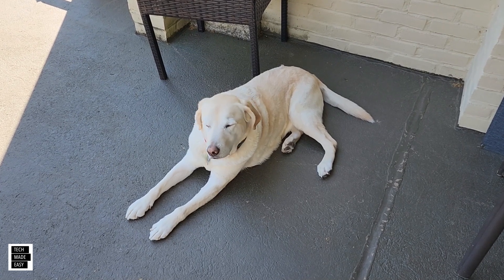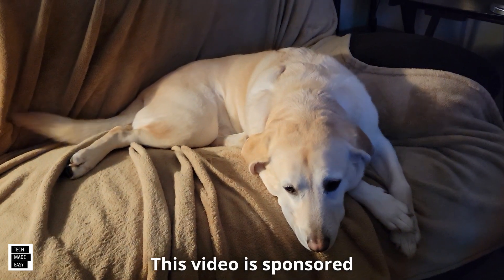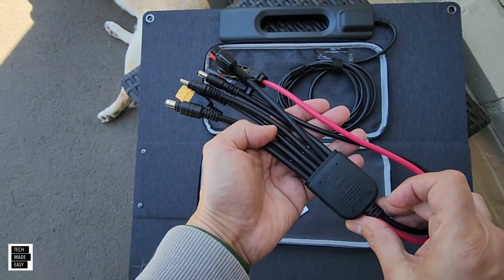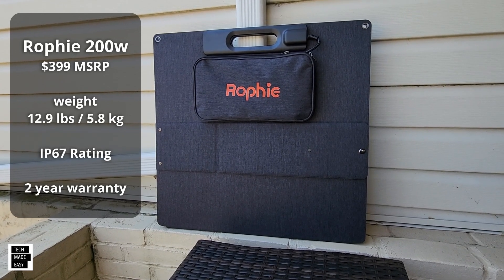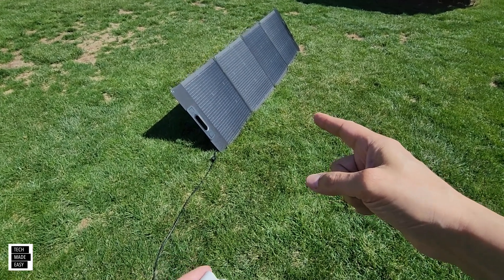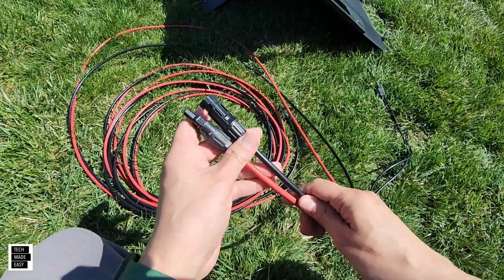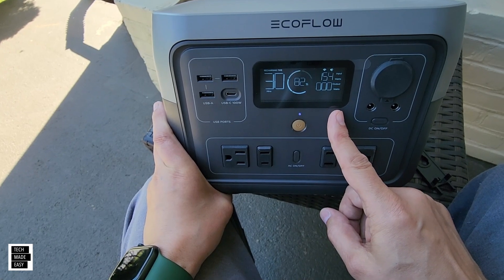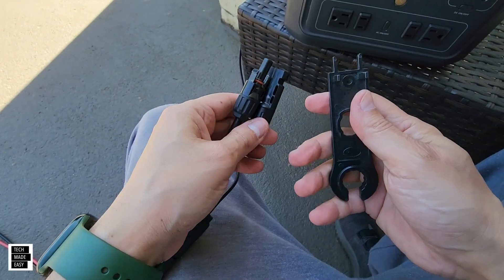LIGHT DURABLE AFFORDABLE ROPHIE 200w Folding Solar Panel Review SC020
Rophie 200w panel purchase link   ( more links below)

POWER STATION OPTIONS

NEW River 2 MAX ( requires xt60i cable see below )

NEW River 2 PRO  ( requires xt60i cable see below )

XT60i Solar Cable ( for Max and Pro )
EcoFlow Solar Cable XT60i

Say Hi !

Intro Outro and other Music Credit:
Artist:  Causmic
Other Music:
Song Meet & Fun!
Artist: Ofshane
Song: She No Dull Beat
Artist: Nana Kwabena

Rophie
choetech
Rophie solar panel
Rophie 200w solar panel
Rophie sc020 solar panel
200w solar panel
solar panel 200w
best solar panel
best folding solar panel
best camping solar panel
best portable solar panel
100w solar panel
120w solar panel
folding solar panel